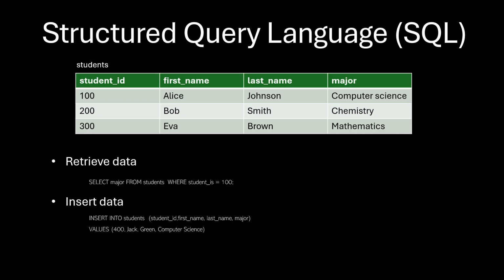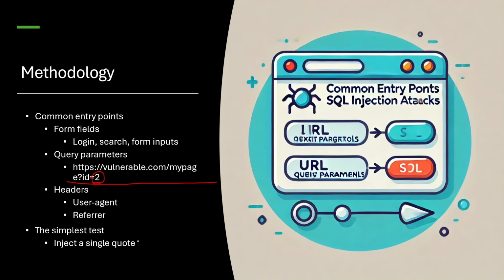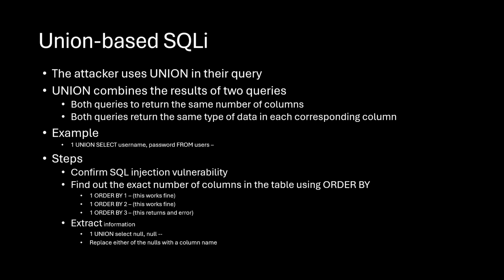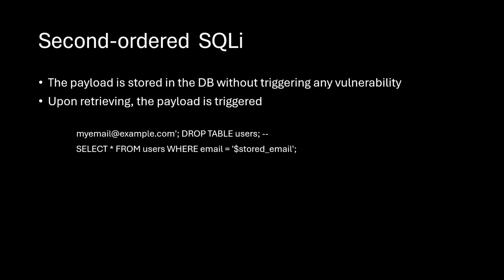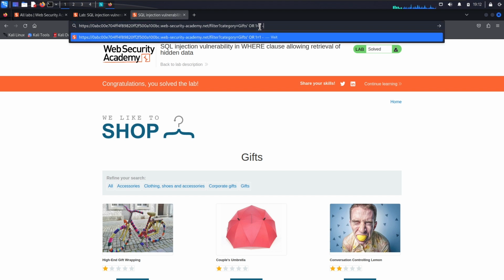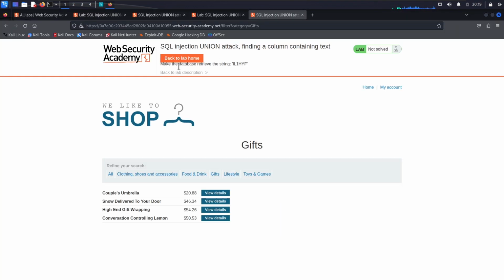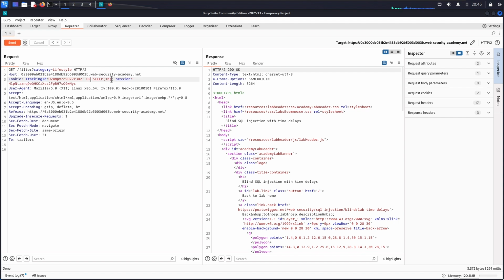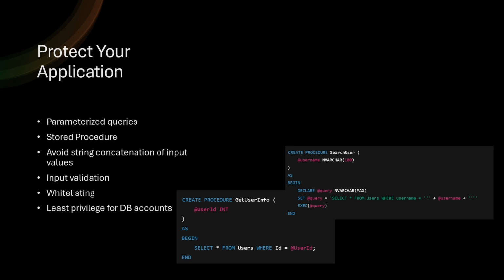Mastering SQL Injection (SQLi): From theory to hands-on practice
In this video, we dive deep into SQL Injection (SQLi) — one of the most critical and widely exploited web vulnerabilities.
We start by breaking down the basics: what SQLi is, how it works, and why it poses such a serious risk to applications. Next, we move into hands-on demonstrations using real-world labs to show SQLi in action and help you understand how attackers exploit it. Finally, we wrap up with practical prevention techniques to help you defend your applications and stop SQLi attacks before they happen.

Video chapters:

0:00 Introduction
3:53 Methodology
6:38 Type of SQLi
14:00 Hunting for SQLi (hands-on lab)
28:32 Protect your application